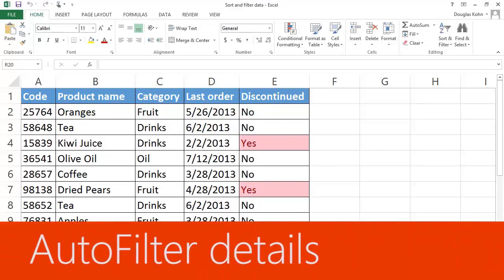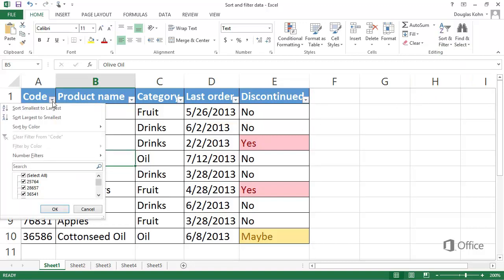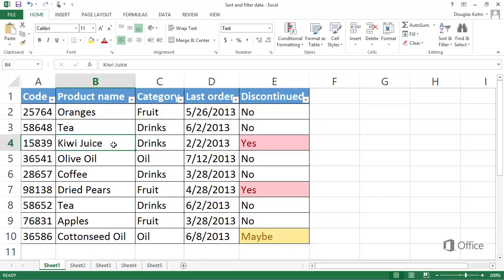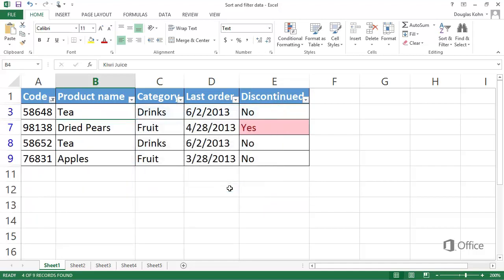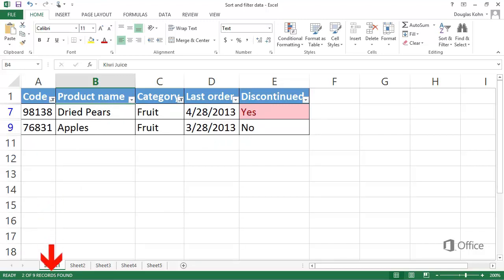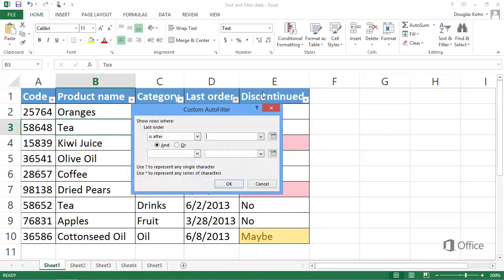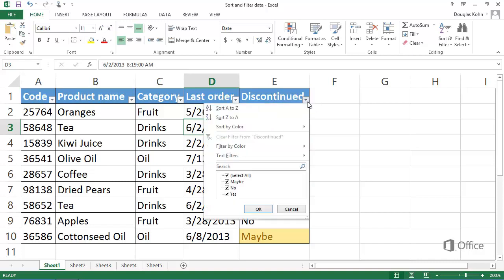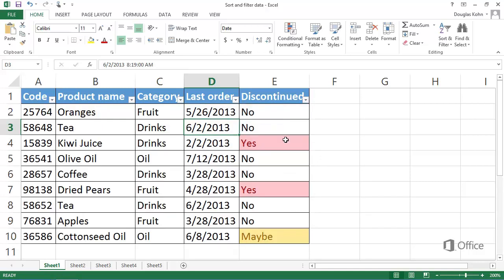Microsoft Excel Auto Filter Details